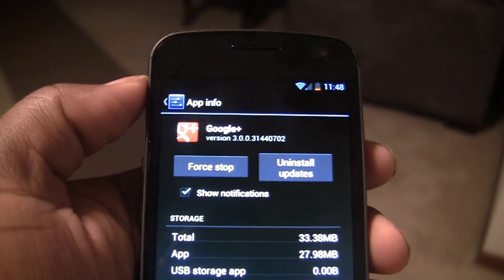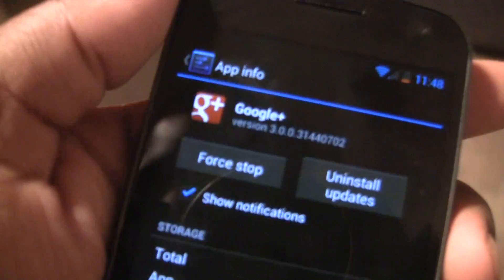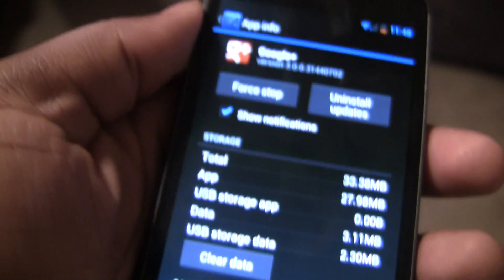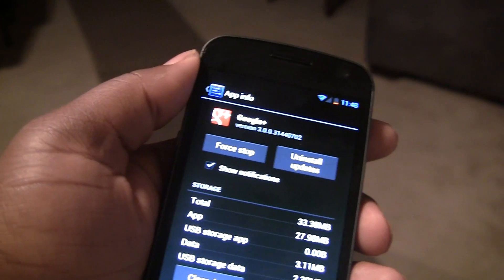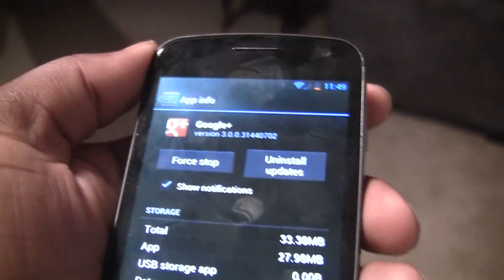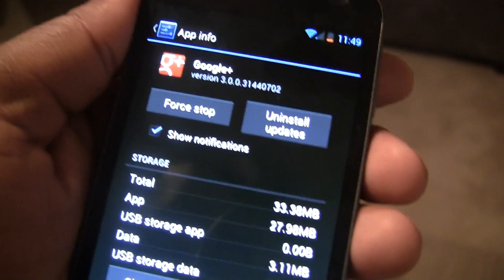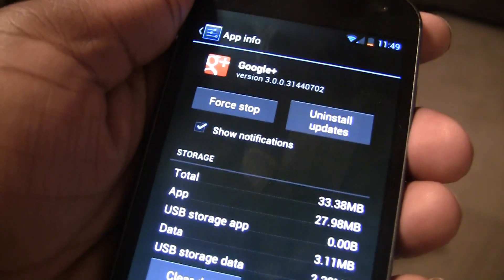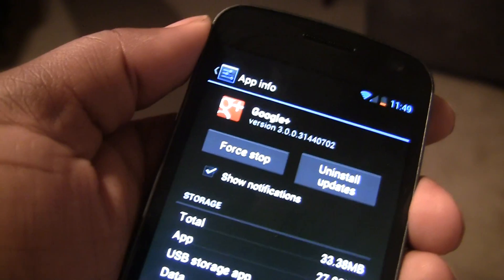Android 4.1 Jelly Beans disable notification feature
Giving you guys a look at the ability to disable notifications in Android 4.1 Jelly Bean (like Airpush ads).

I'm not sure if there's one for Sprint's version yet but I will check up on it and update you guys if there is.